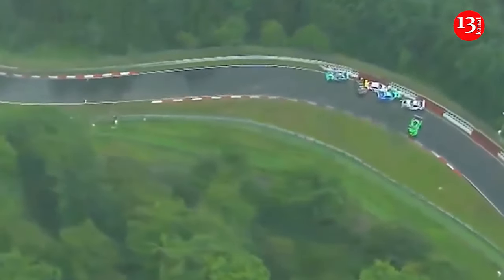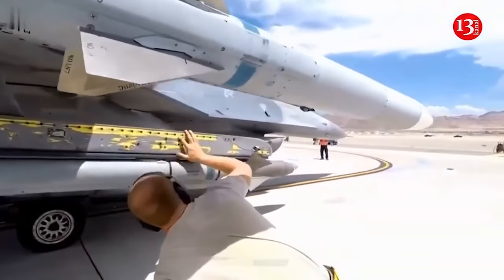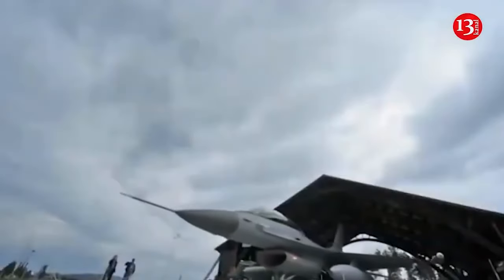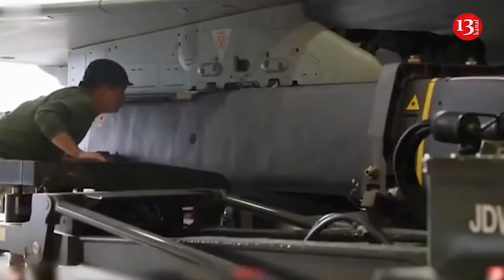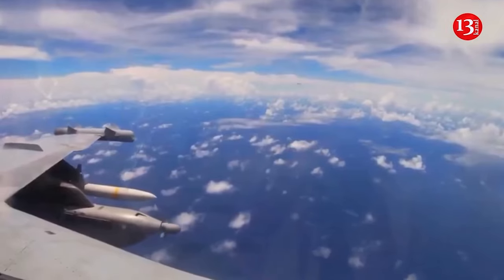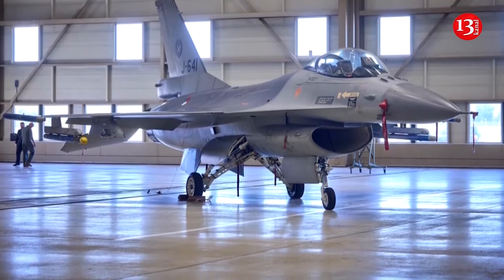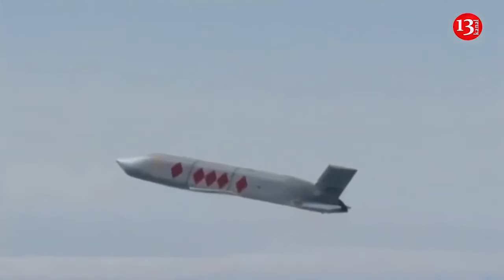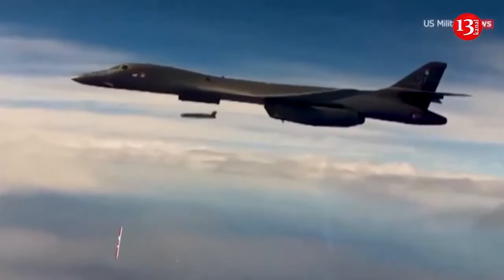22 injured in a blast at Germany's Nuerburgring racing track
An explosion in the paddock area of famous racetrack in Western German town of Nuerberg has injured twenty-two people, police said on Saturday. The incident was caused by the explosion of a compressed air canister on Friday night. The blast occurred behind a pit in track's paddock area during a test and set-up run ahead of the NLS4 race, officials at the track in Nuerberg said in a statement. The organizers of the race have said the NLS24 race would go ahead after consultation with all parties involved, but said participation was voluntary. Police are still on the scene to investigate the cause.